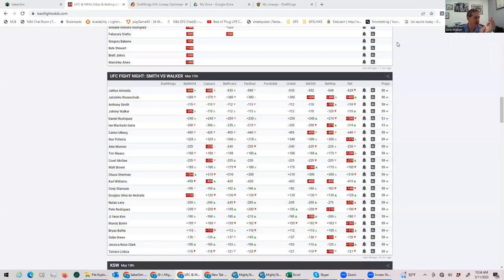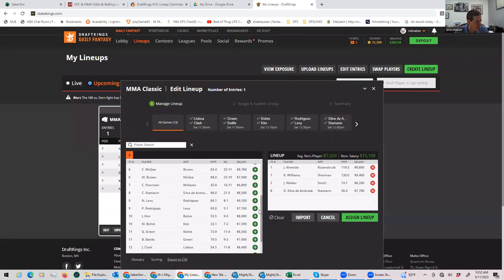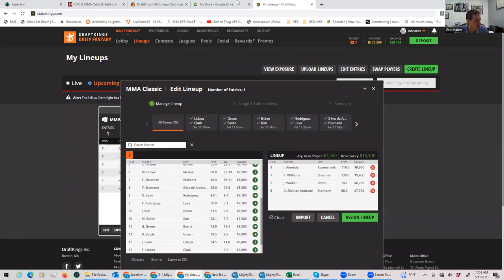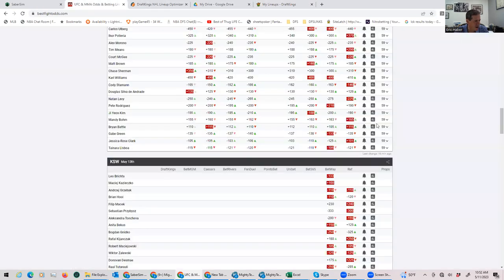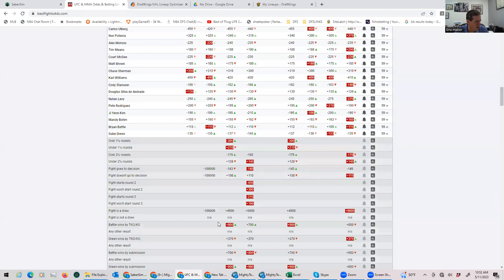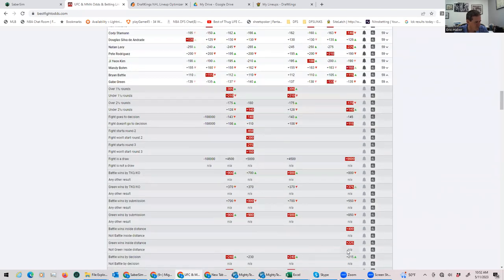UFC DFS PREVIEW FOR MAY 13, 2023